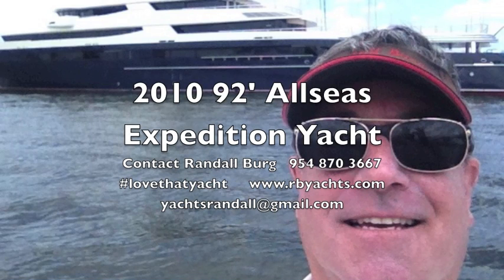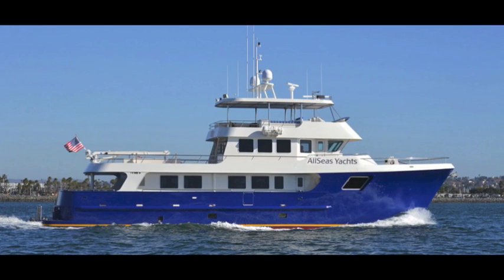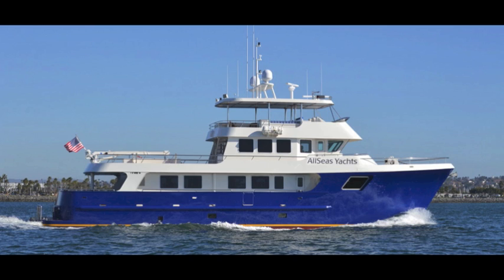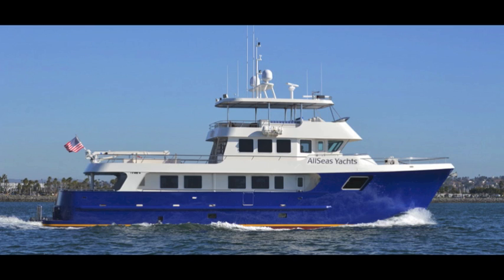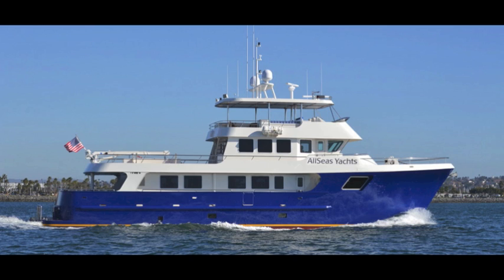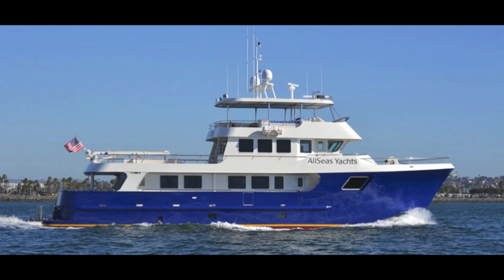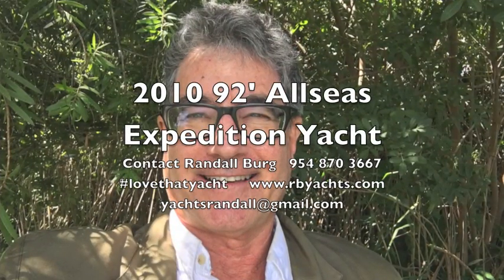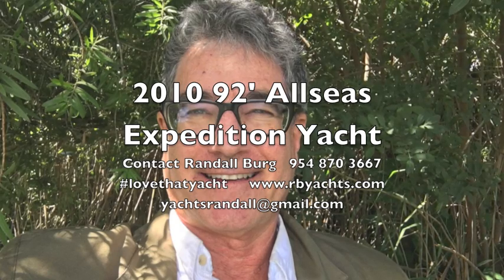SOLD Video #2 Allseas 92 Panama Canal to Ft Lauderdale Trip Randall Burg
SOLD Video #2 Allseas 92 Panama Canal to Ft Lauderdale  Trip Randall Burg, Your Concierge Yacht Broker

HEAVENS GATE IS THE SISTER SHIP TO HULL #2 THAT SHOULD BE AVAILABLE FOR PURCHASE Q2, 2017
Hear the design philosophy behind this incredible yacht.

Sea Ray
Sunseeker
Hatteras
Defever
Pershing
Beneteau
Azimut
Meridian
Broward
Hargrave
Heesen
Stephens
Fairline
Sealine
Offshore
McKinna
Mikelson
Symbol
Cheoy Lee
Burger
Lazzara
Riva
Viking
Neptunus
Tollycraft
Alaskan
Post
Davis
Riviera
Fleming
Tiara
Morgan
True North
Cobalt
Doral
Formula
Horizon
Neptunus
Benetti
Predator
Manhattan
Carver
Marquis
Bayliner
Johnson